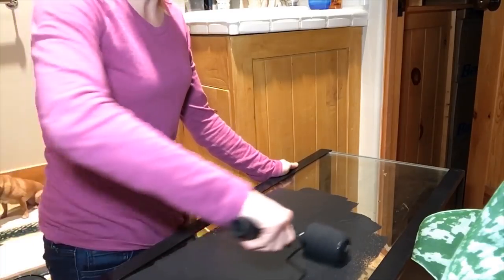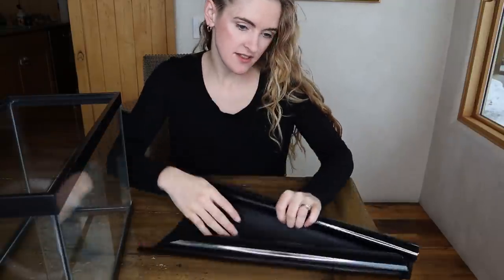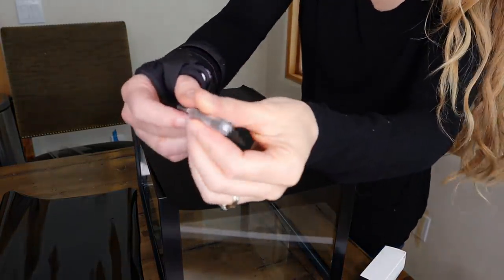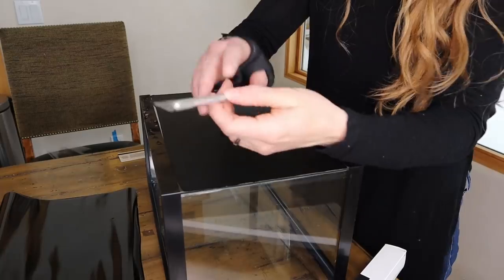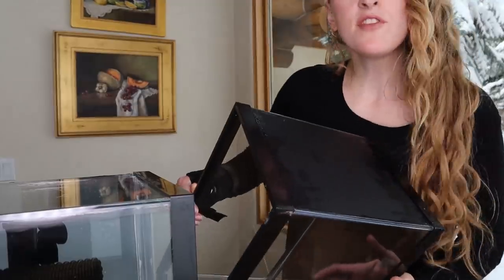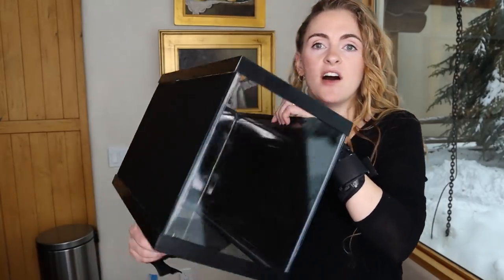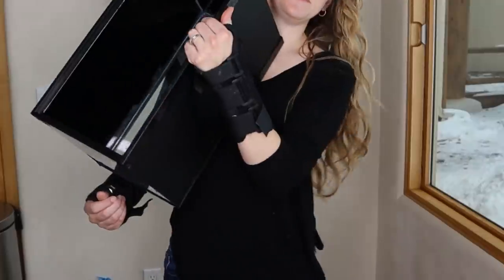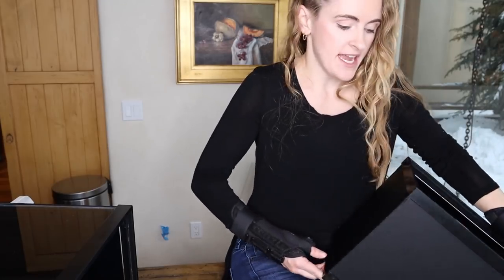No More Black Paint On My Fish Tanks!! The Easy Alternative to Aquarium Backgrounds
I usually paint the backs of my tanks black, but not anymore! I found a great alternative for my aquarium backgrounds now, I'm pretty sure I'll be doing this from now on.
► Instagram! @simplybettafish
► Tiktok! @simplybettafish